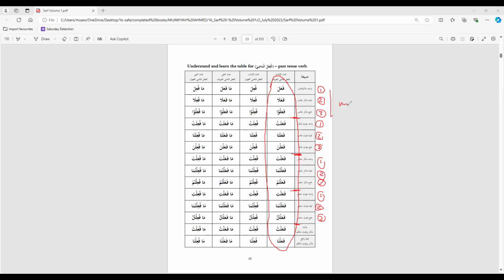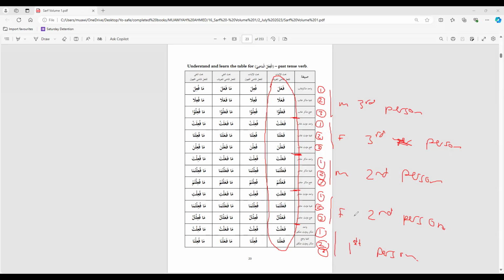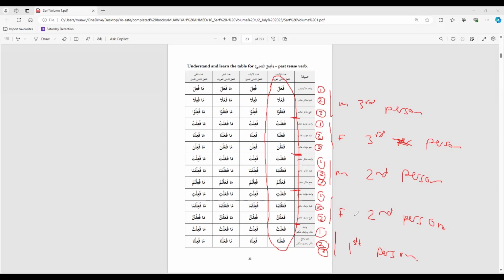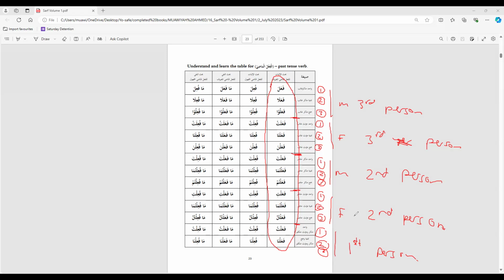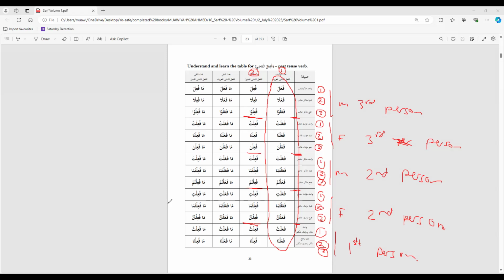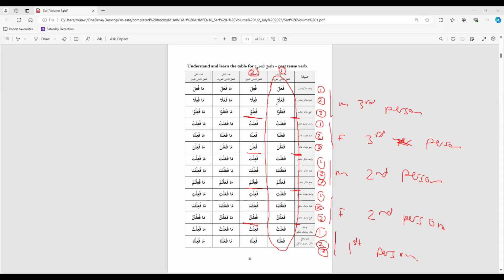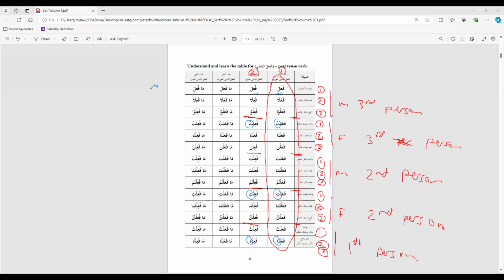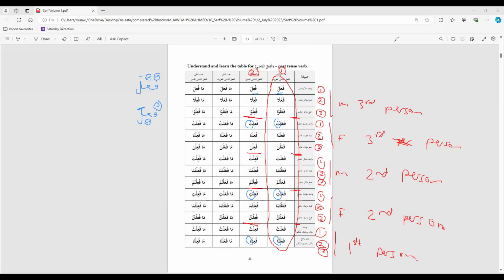A Fundamental Primer of Sarf – Lesson 2 | Past Tense (Sample Lesson)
This is a sample lesson from the full Sarf Volume 1 course, taught by Mawlana Muʿāwiyah ibn Mufti ʿAbdus-Samad. In this lesson, we continue our study of the past tense in Arabic morphology, building upon the foundational structures introduced in the previous lesson.

Students are guided through further examples of verb formation, reinforcing how triliteral roots are transformed into meaningful verb patterns. The focus remains on strengthening recognition and fluency in identifying past tense forms across different word structures.

By the end of the lesson, students gain increased confidence in analysing basic verb forms and understanding how meaning is derived through consistent morphological patterns.